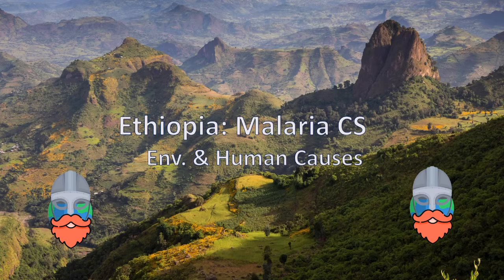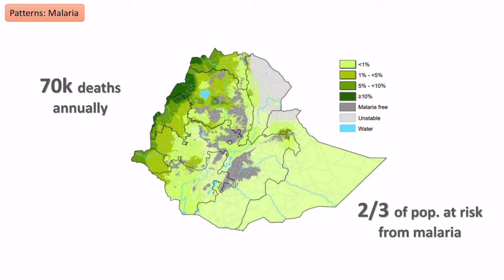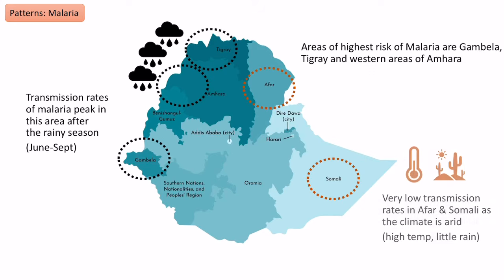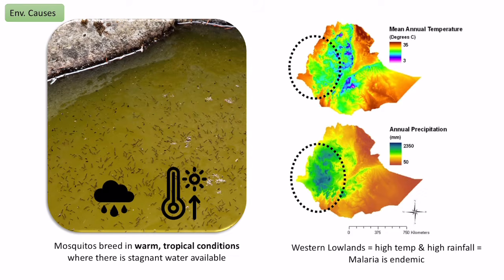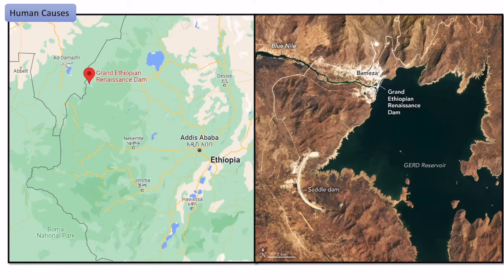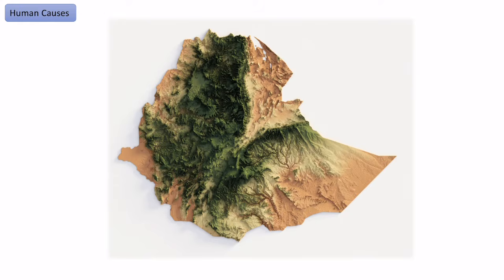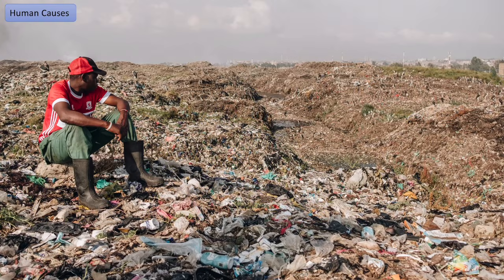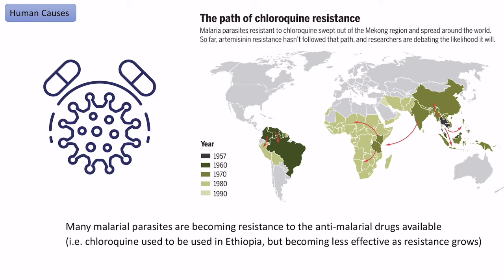Malaria Case Study - Ethiopia - Causes of Disease